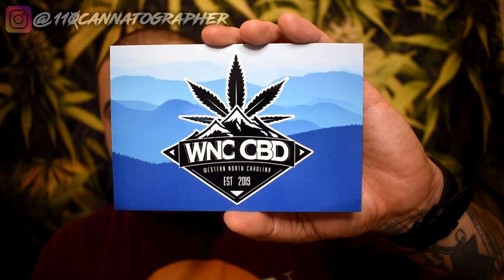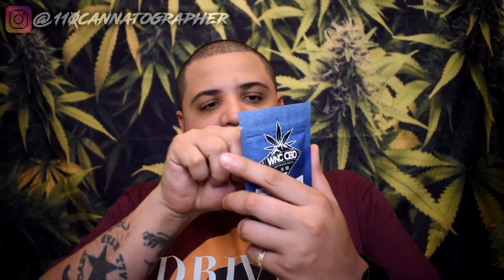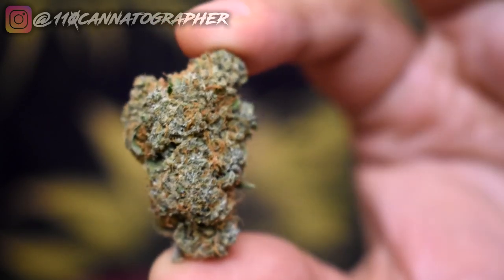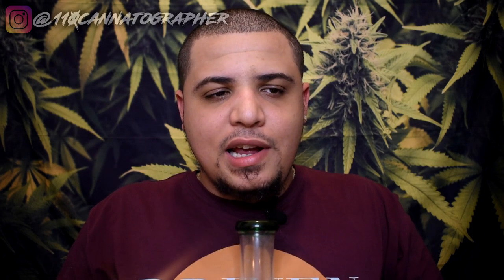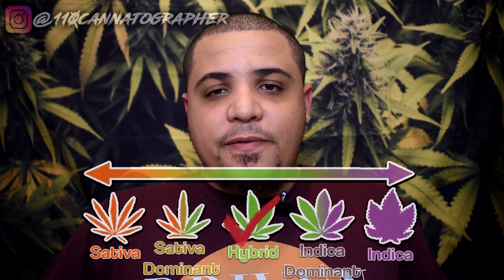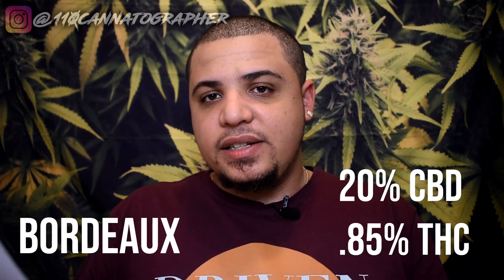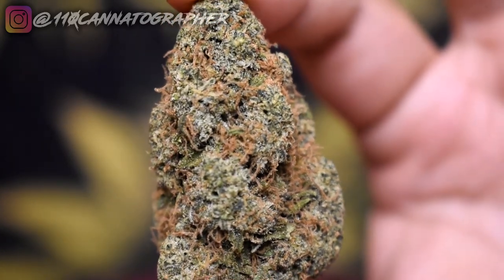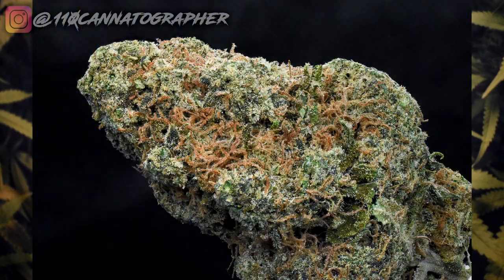Finally, Some Low THCa BANANA MAC I Can Enjoy! WNC BMac & Bordeaux CBD Hemp Flower Review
Beefy Scissors I use

If you're interested in trading stocks or crypto -

Thank you all so much for watching and for your support!